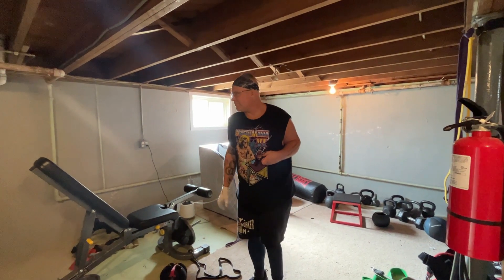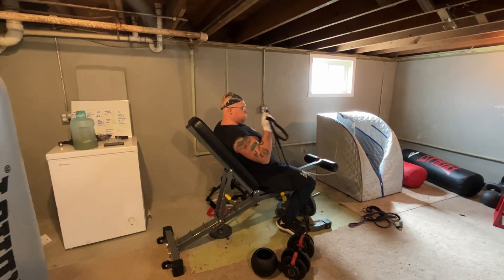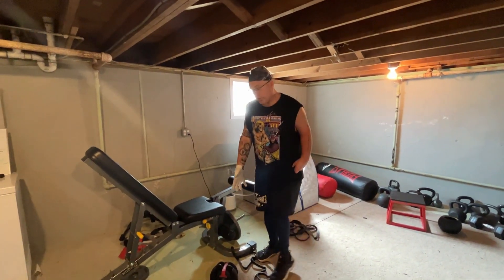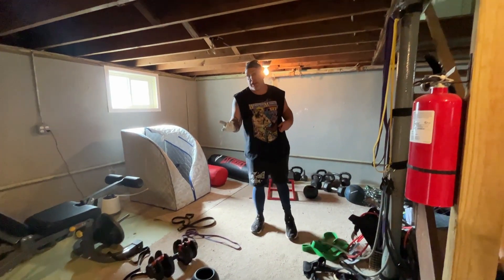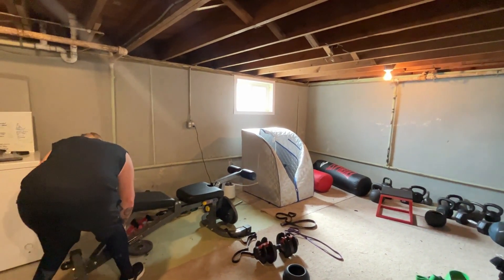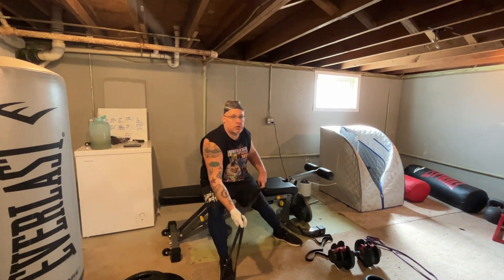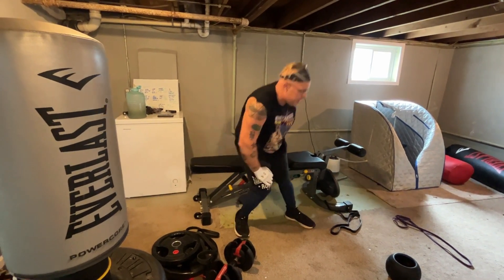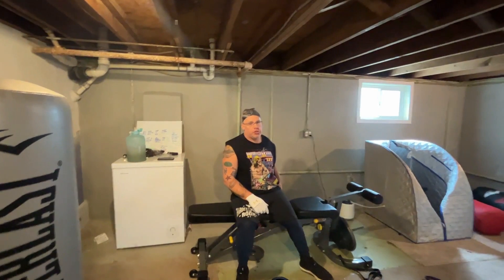Biceps - Adaptive workout for a hemiplegic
This is a video of Richie (who is handicapped and has Cerebral Palsy) showing viewers new to working out and other viewers with physical limitations how to do bicep exercises.